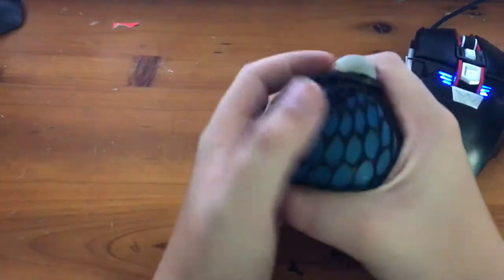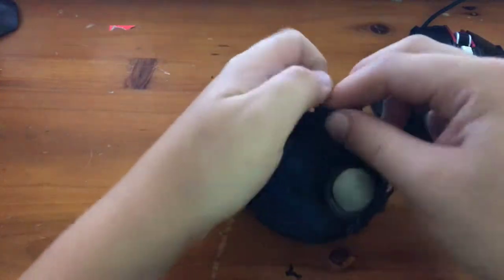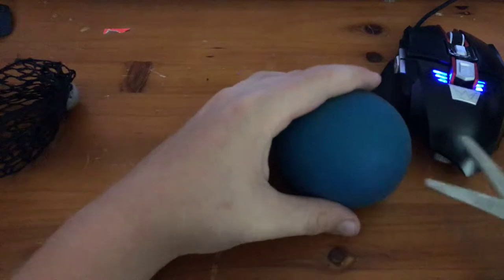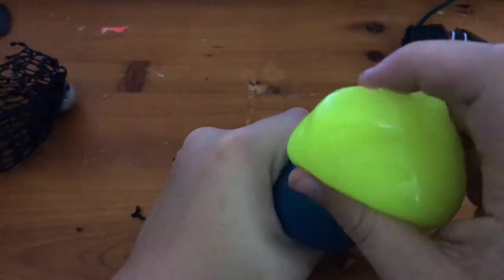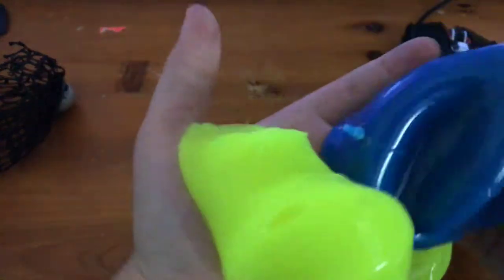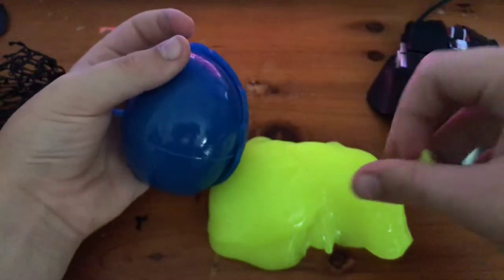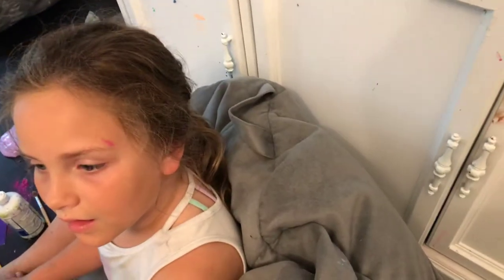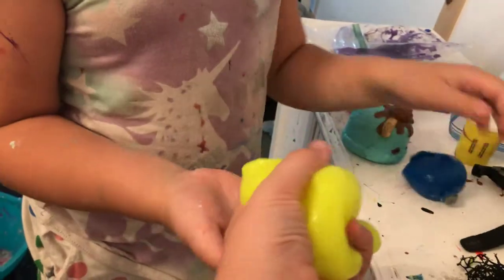Cutting open a squishy slime net ball